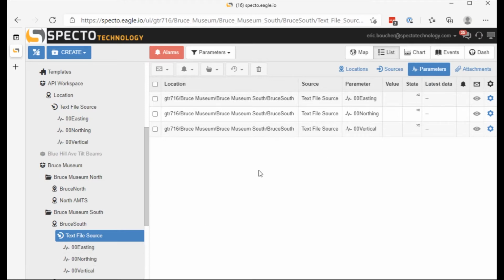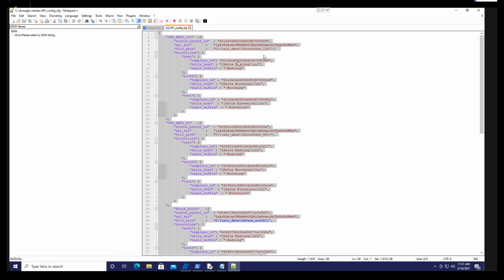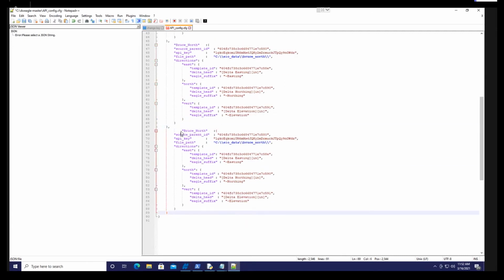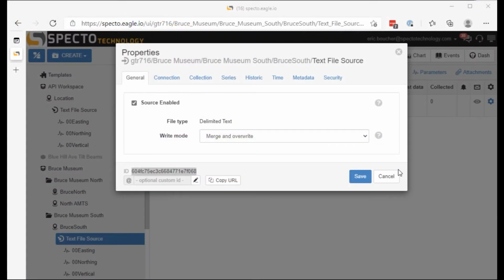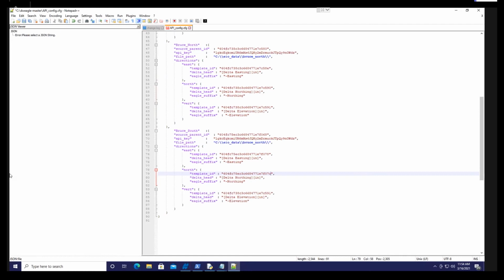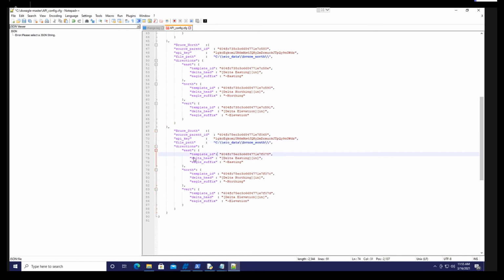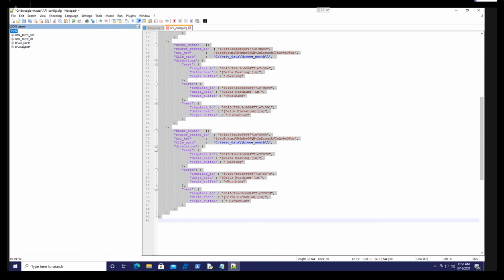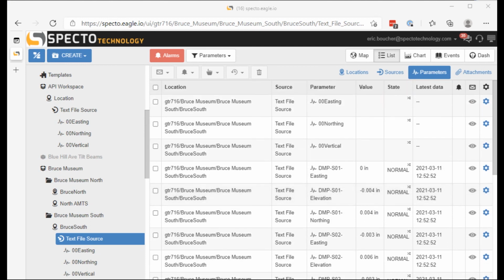How to set up DW AMTS on eagle.io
This video provides a hands on demonstration of How to Set Up DW AMTS on eagle.io. Check out our products and services We look forward to connecting with you!